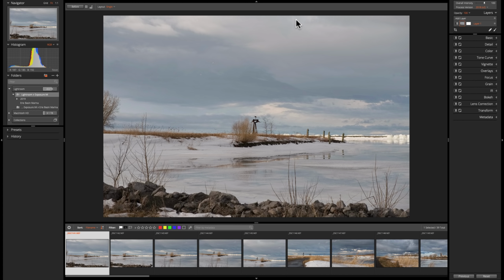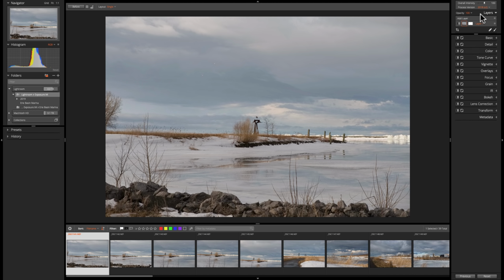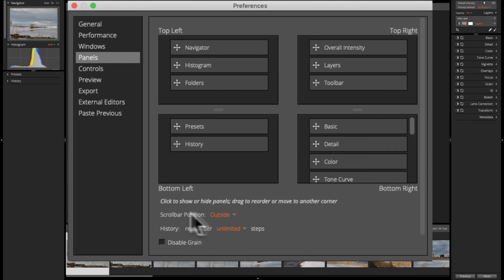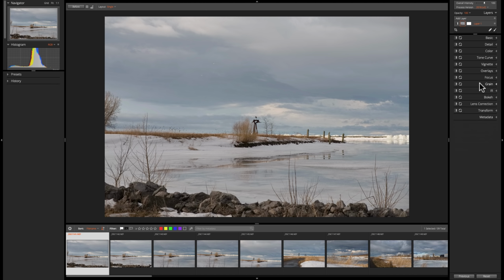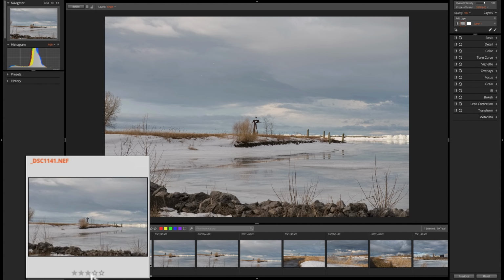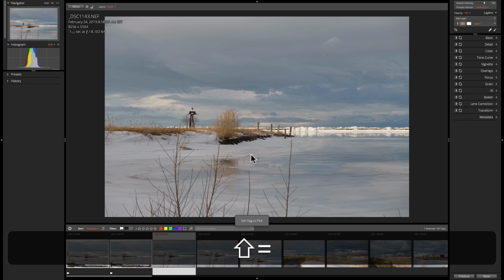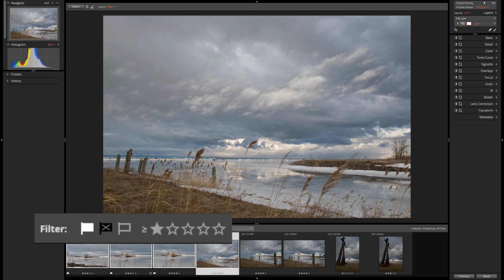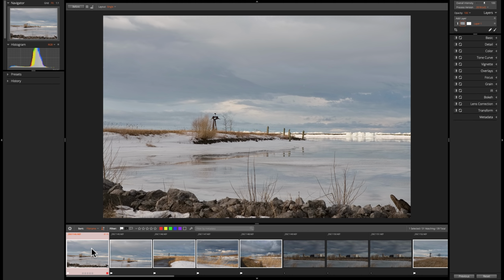Alien Skin Exposure X4 - 3: Culling & Organization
Try Exposure X4 out for yourself. They offer a free 30 day trial:

In this video series, I'll go over in detail how to use Alien Skin Exposure X4.

In this episode, I demonstrate how customize the workspace so it works for you then I demo how to cull and filter your images.

Soon, I will be selling my own custom Alien Skin Presets. Look for them in my Marketplace: